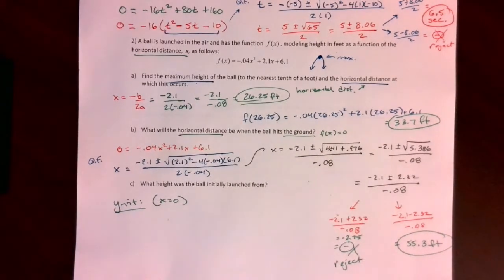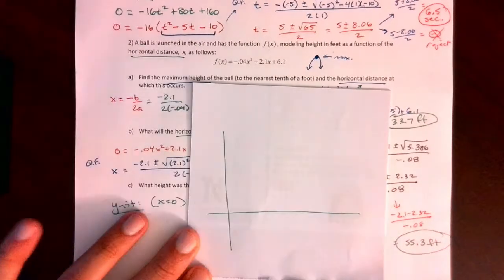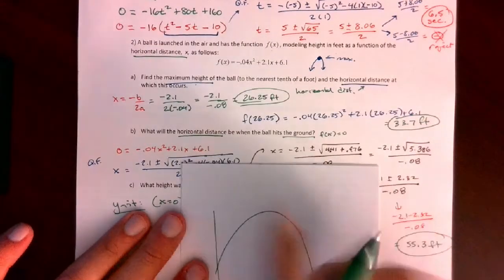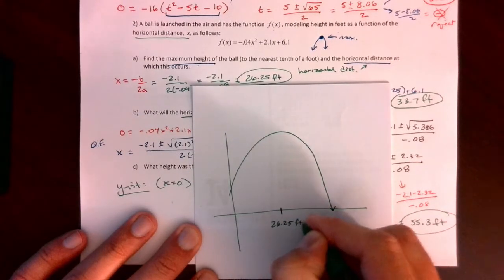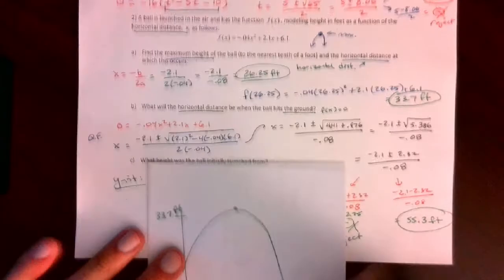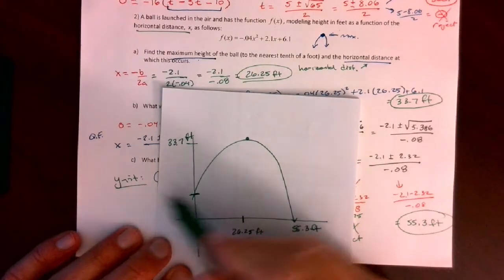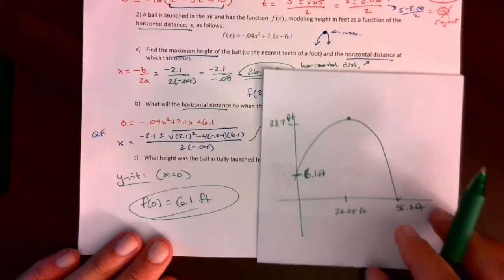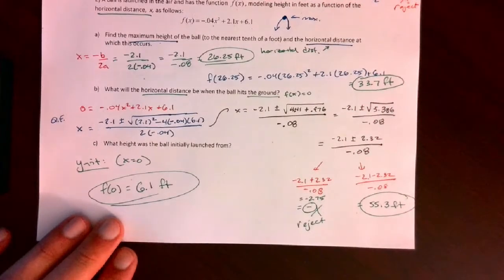Applications of Parabolas part 1